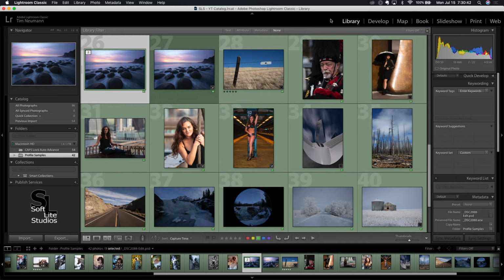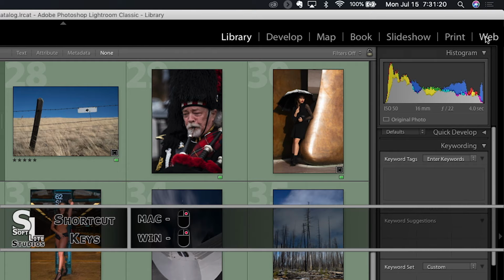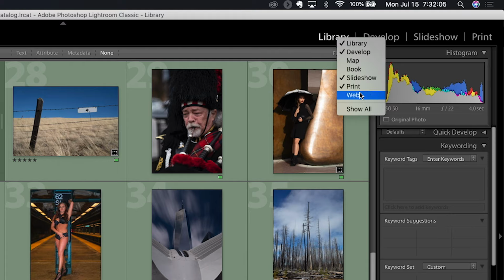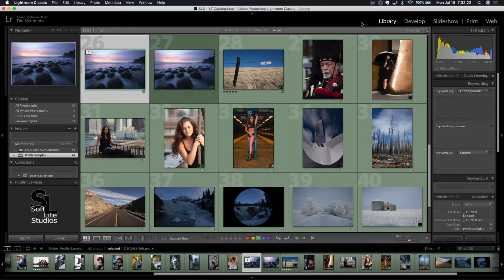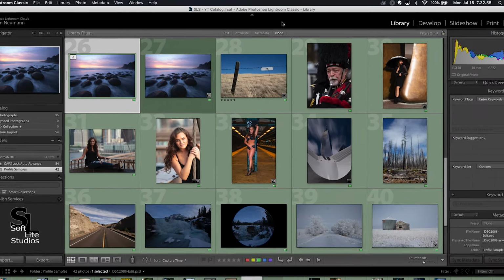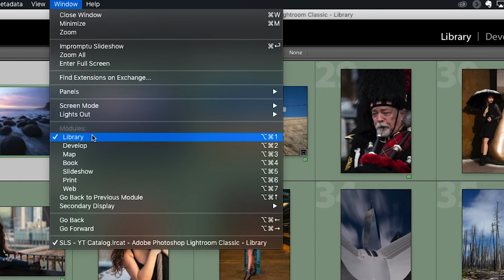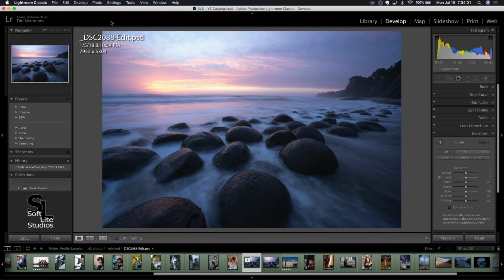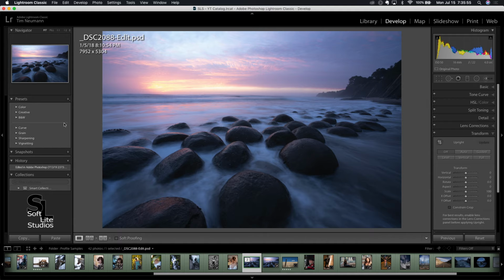Adobe Lightroom Quick Tips (2019-008) - Module Menu Mastery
Have Lightroom Modules you don't use, get them out of the way in the interface. In this quick tip we look at one way to customize the Module choices in Lightroom, yet be able to bring them back instantly when they are needed. Clean up your interface with this tip!